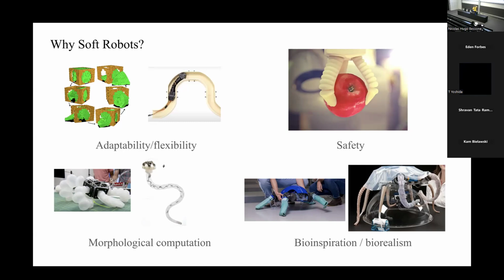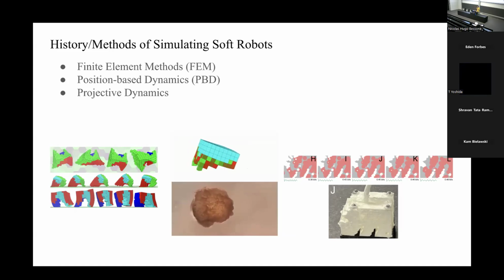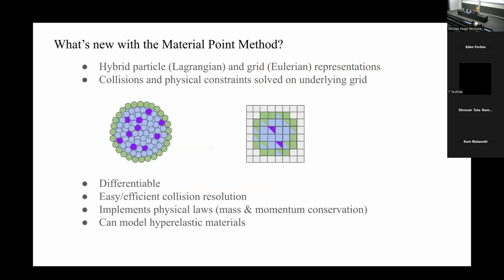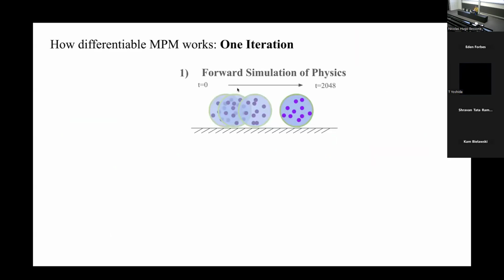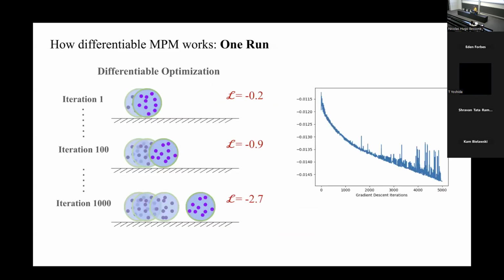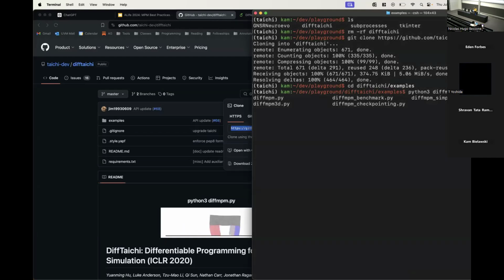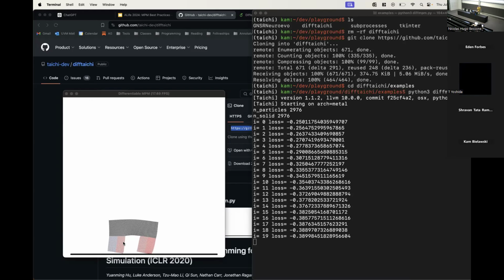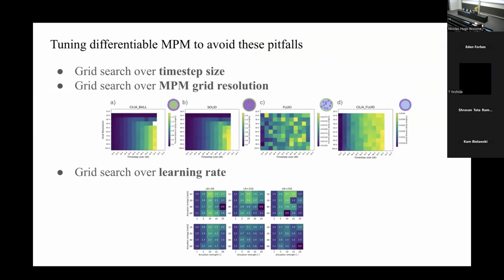Kam Bielawski Using the Material Point Method to Design & Optimize Soft Robots